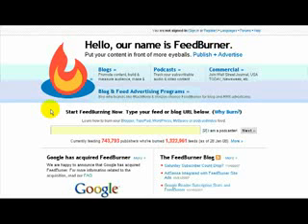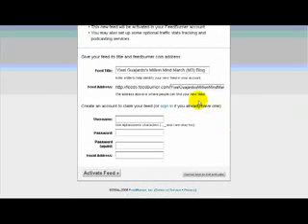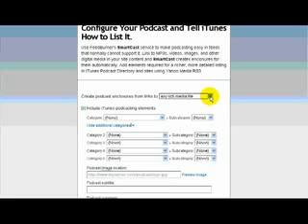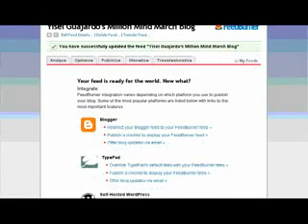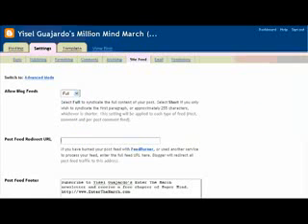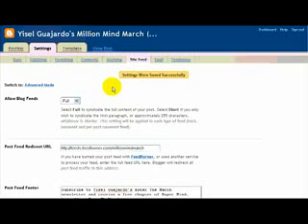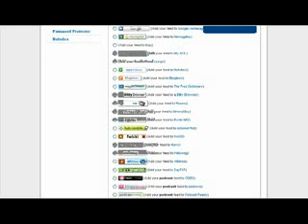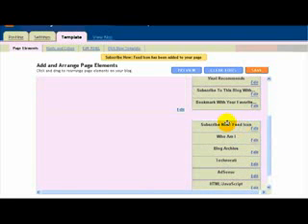Make Money Online: Adding an RSS Feed on Blogger